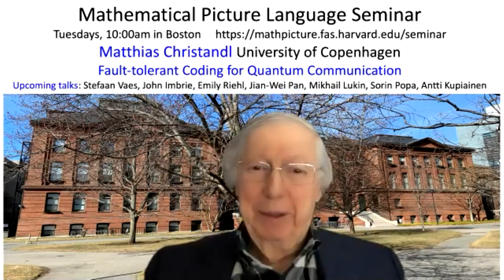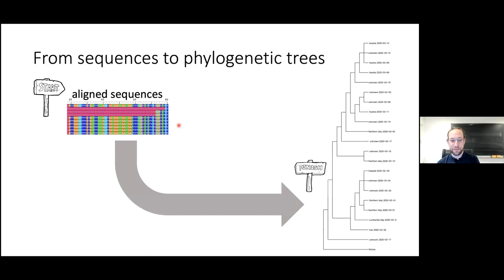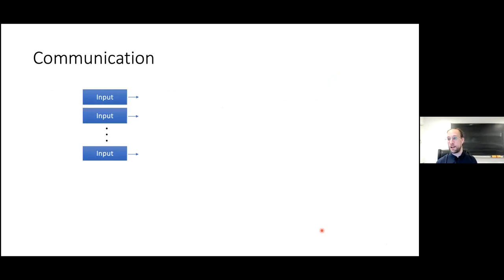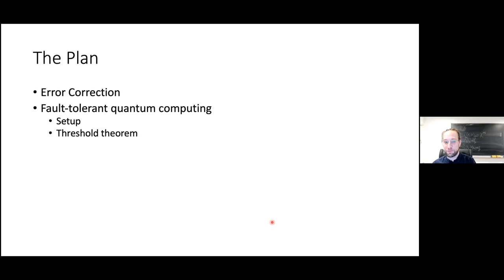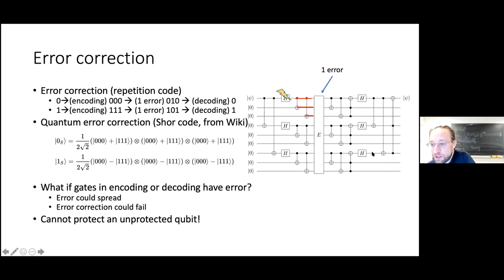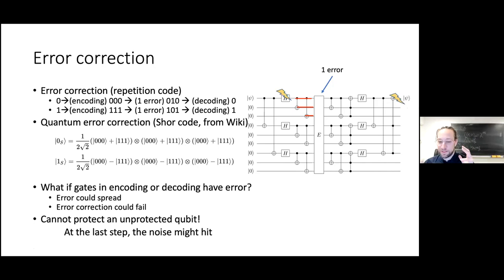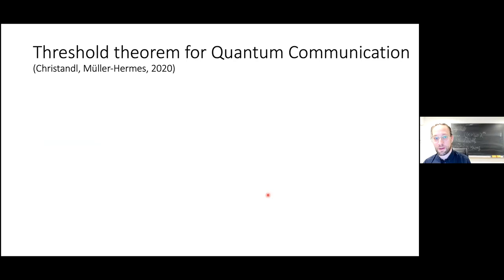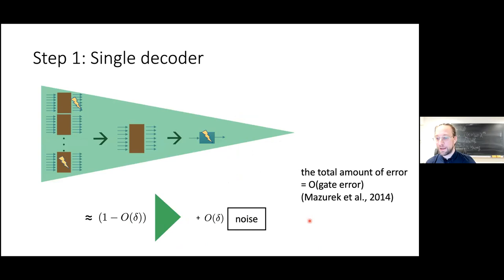Matthias Christandl | Jan 26, 2020 | Fault-tolerant Coding for Quantum Communication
Title: Fault-tolerant Coding for Quantum Communication

Speaker: Matthias Christandl

Abstract: Designing encoding and decoding circuits to send messages reliably over many uses of a noisy channel is a central problem in communication theory. When studying the optimal transmission rates achievable with asymptotically vanishing error, it is usually assumed that these circuits can be implemented using noise-free gates. While this assumption is satisfied for classical machines in many scenarios, it is not expected to be satisfied in the near-term future for quantum machines, where decoherence leads to faults in the quantum gates. As a result, fundamental questions regarding the practical relevance of quantum channel coding remain open. By combining techniques from fault-tolerant quantum computation with techniques from quantum communication, we initiate the study of these questions. As our main result, we prove threshold theorems for quantum communication, i.e. we show that coding near the (standard noiseless) classical or quantum capacity is possible when the gate error is below a threshold. (Joint work with Alexander Müller-Hermes,